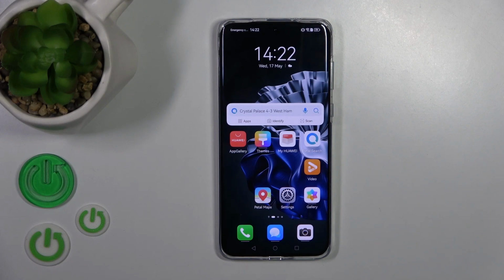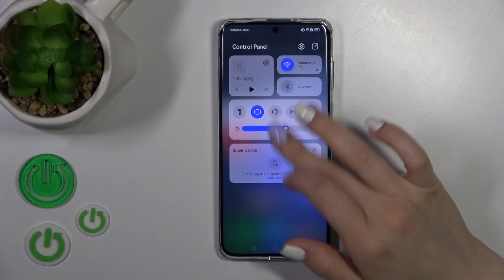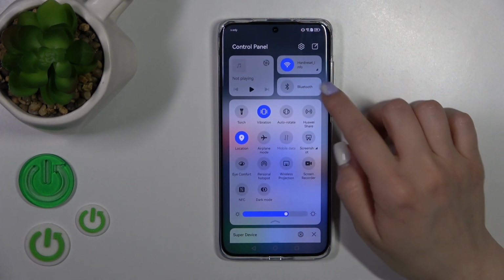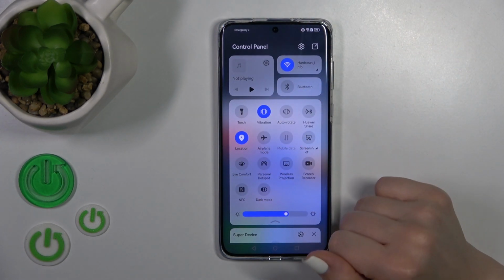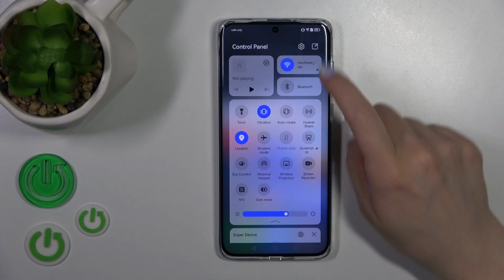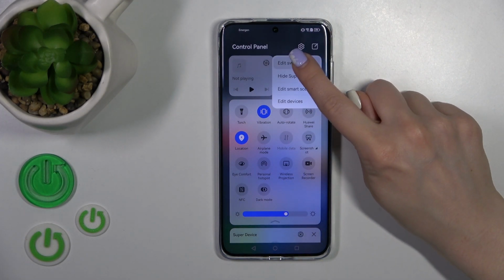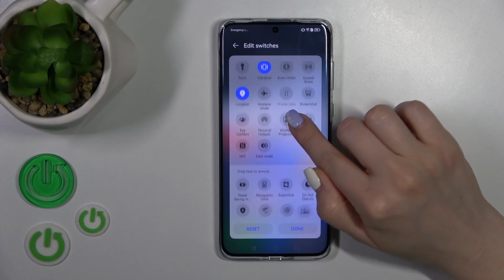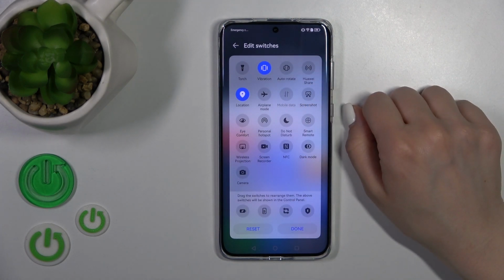How To Edit Notification Panel Shortcuts On HUAWEI P60 PRO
The notification panel on your HUAWEI P60 PRO provides quick access to various settings and shortcuts, allowing you to conveniently control your device's features. In this tutorial, we will show you how to edit the notification panel shortcuts on your HUAWEI P60 PRO, so you can customize it according to your preferences and frequently used functions.

Edit notification panel shortcuts on HUAWEI P60 PRO
Customize quick settings on HUAWEI P60 PRO
Modify notification panel shortcuts on HUAWEI P60 PRO
Rearrange shortcuts in the notification panel on HUAWEI P60 PRO
Add new shortcuts to the notification panel on HUAWEI P60 PRO
Remove shortcuts from the notification panel on HUAWEI P60 PRO